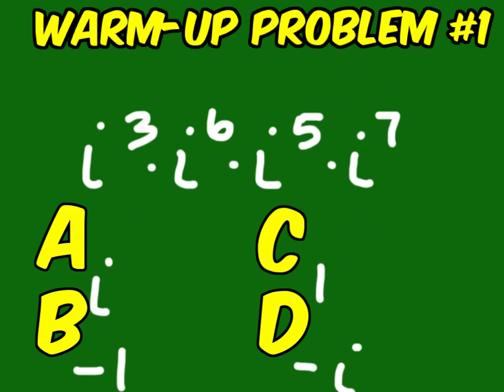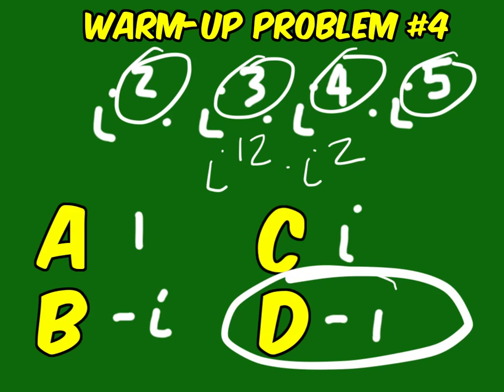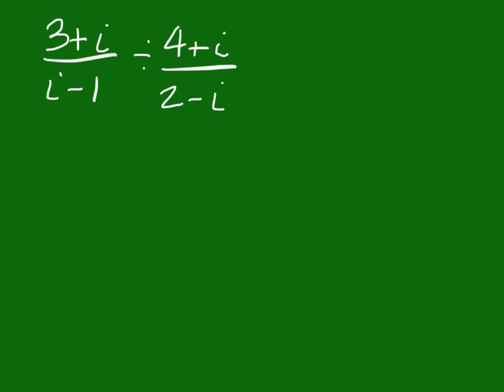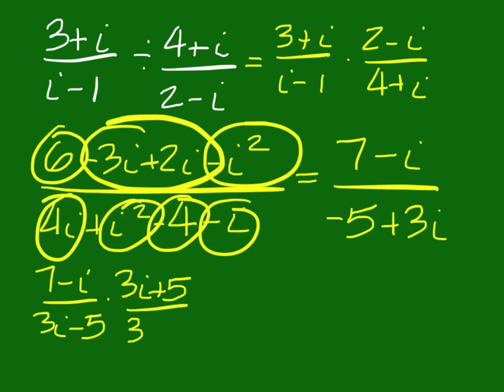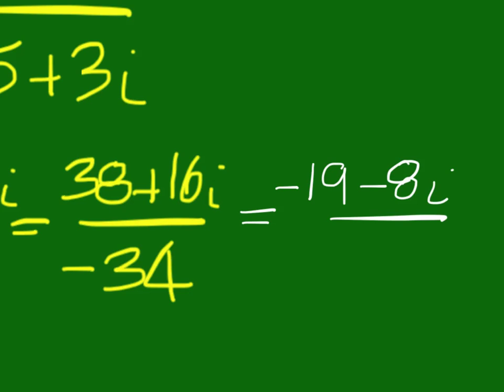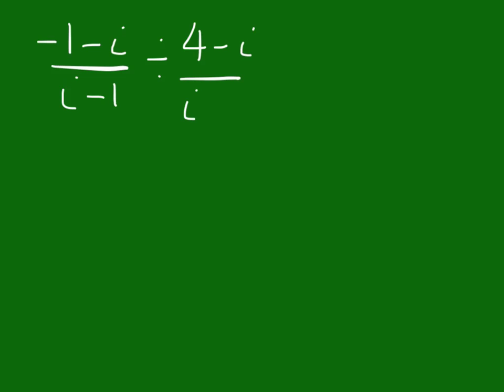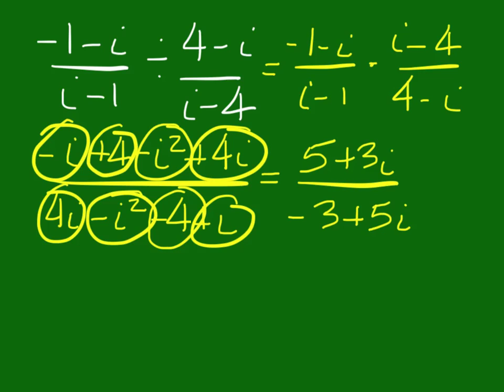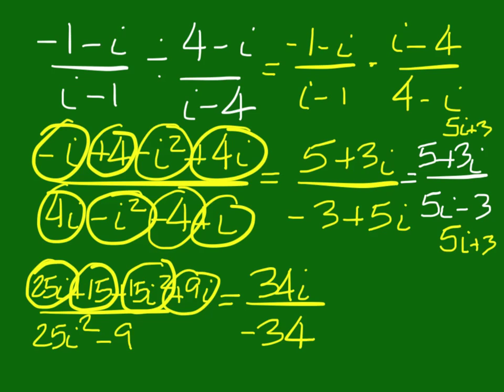4th Period April 18, 2013 - Mr. Skinner's Class @ Green High School (Tate Skinner)